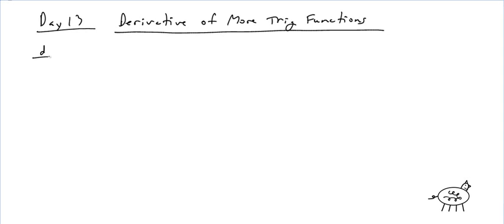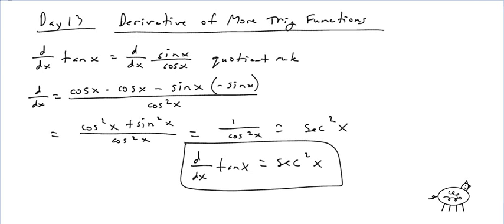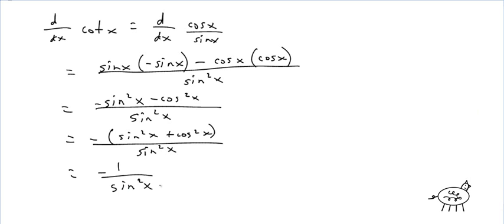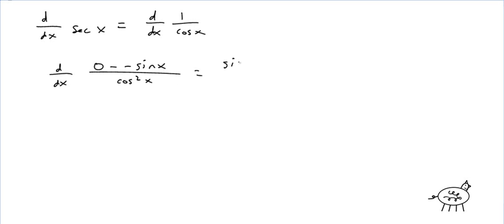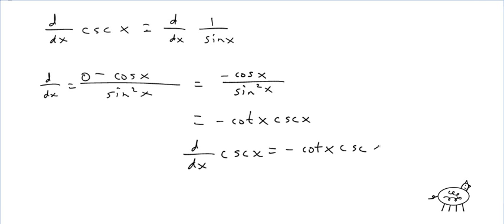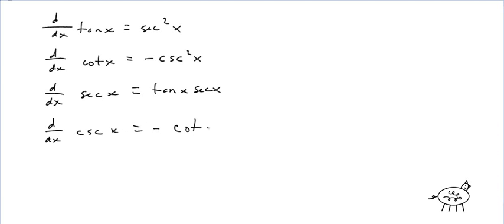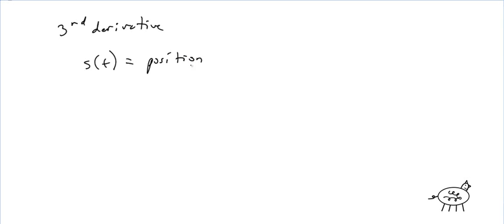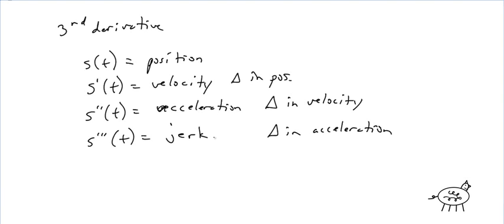M439 Calc Ch 3A Day 13